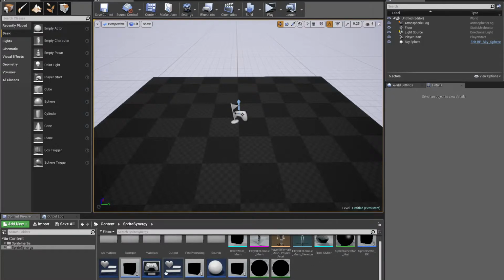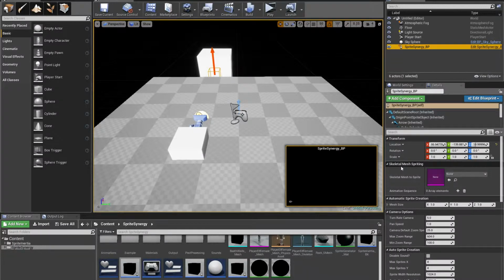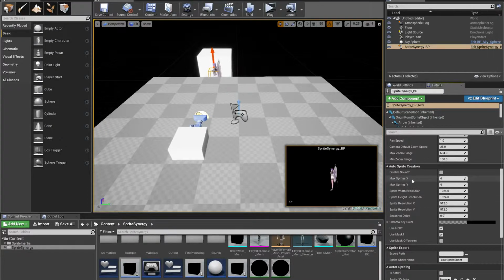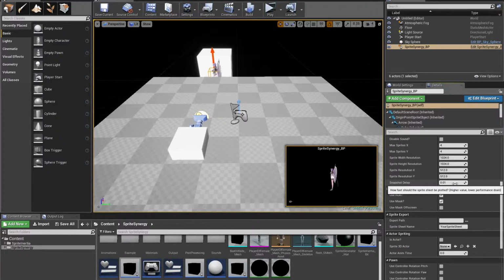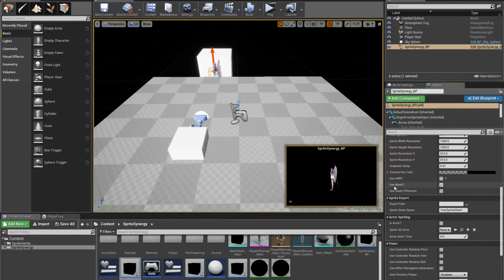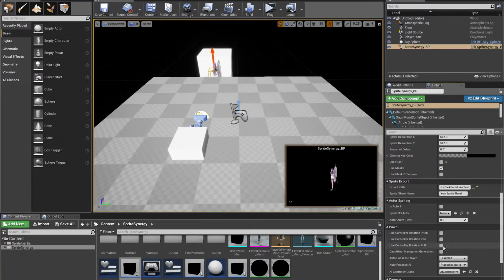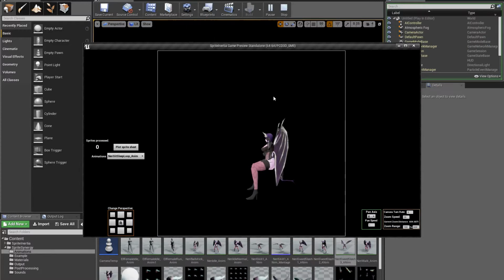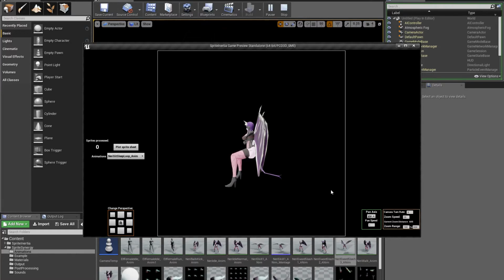Sprite Synergy Quick Tutorial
This is a quick tutorial for my free blueprint tool "Sprite Synergy".

Sprite Synergy turns 3D model animations into 2D sprite sheets and exports them as .hdr file.

This tool tries to circumvent the need of tedious 2D animation and be a tool for 3D developers, who want to delve into the second dimension.